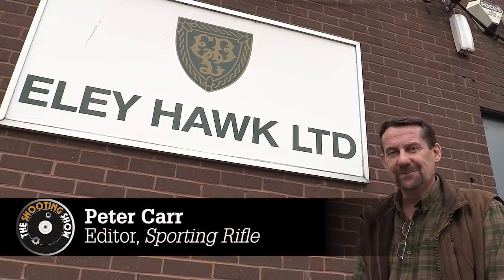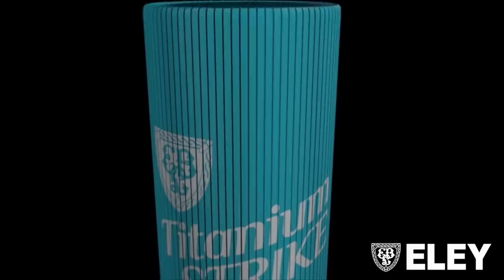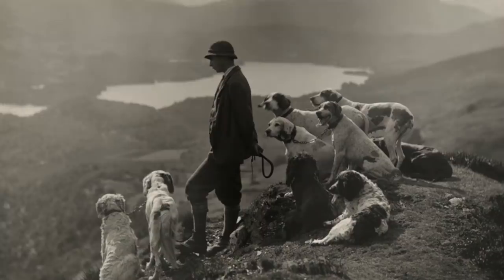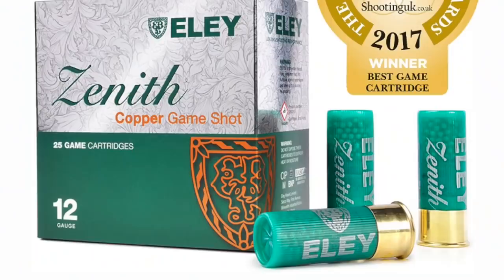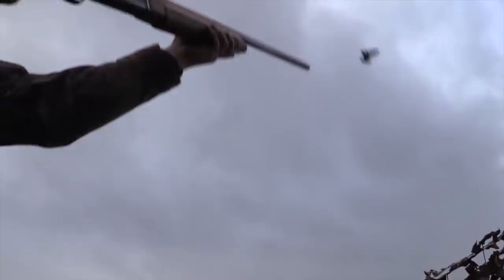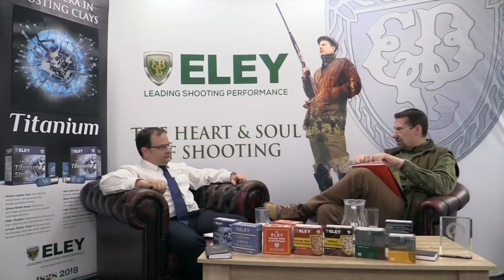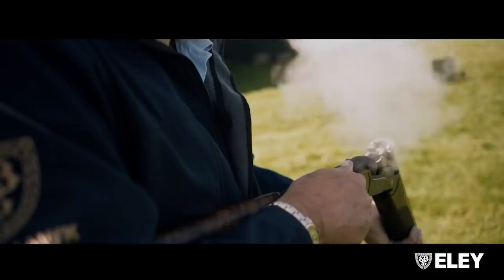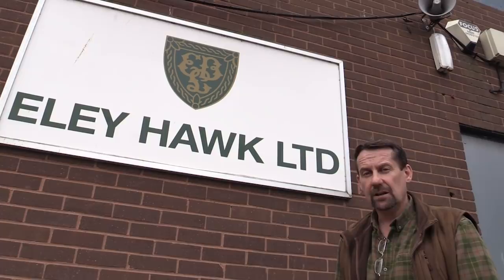The Shooting Show - behind the scenes at Eley Hawk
Leading cartridge maker Eley Hawk is 190 years old - and to mark the occasion, presenter Pete heads to their Minworth headquarters to get a glimpse of how shotgun cartridges have evolved over the years. But it's not all about history - we look to the present as Eley Hawk launches its new Titanium cartridges as well as a limited-edition paper-cased load and a range of merchandise. It's all going on at Eley!